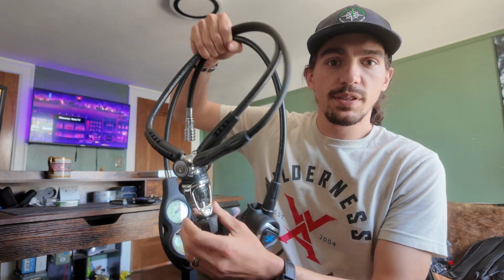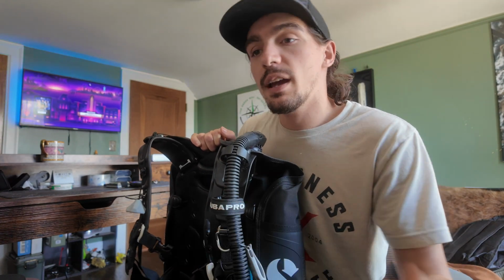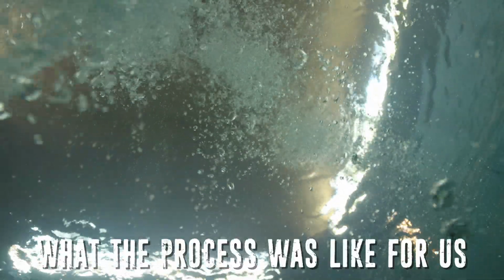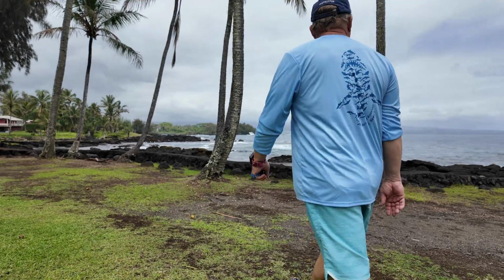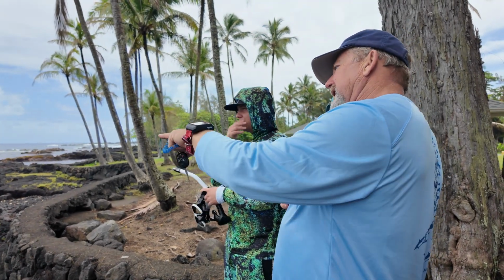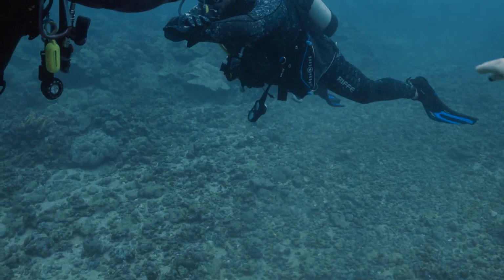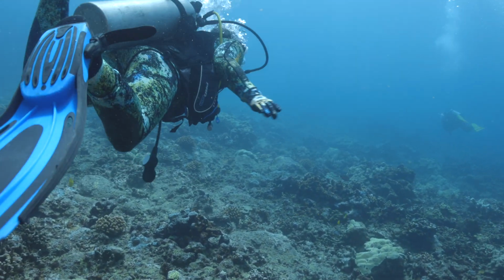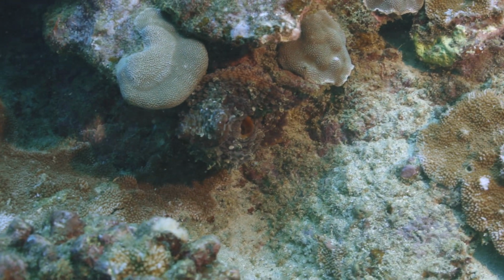Vlog 14 - A Rookie's Perspective on Scuba Diving - The Green Way Outdoors Vlog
In this vlog, Ryan talks about his experience with becoming scuba certified. He goes over some of the things that he wished he had known prior to taking the class. Some of the points he discusses are: equipment you use, difficulty of skills, what you should look for in an instructor, and much more!

If you're also thinking about getting scuba certified, and have questions be sure to leave them in the comment section!